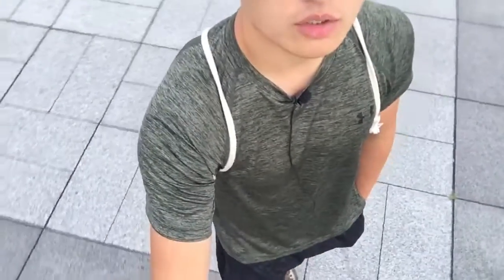Long tooth Travel VLOG - National Palace Museum